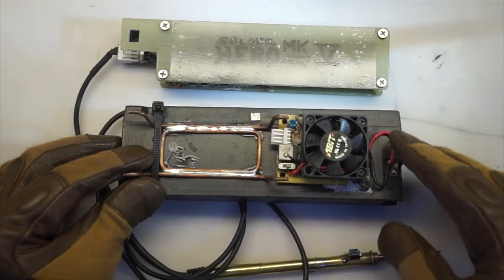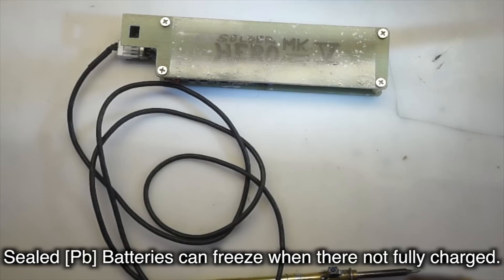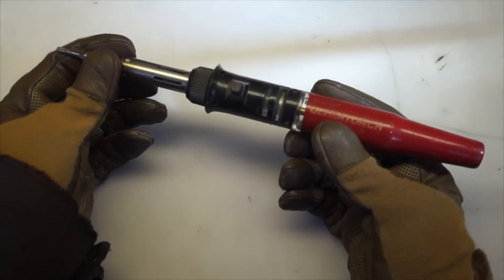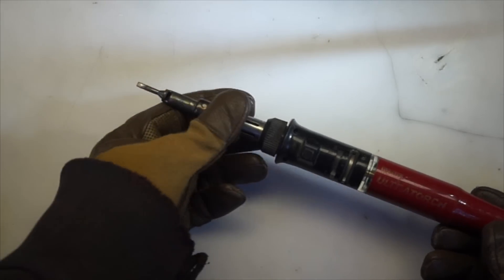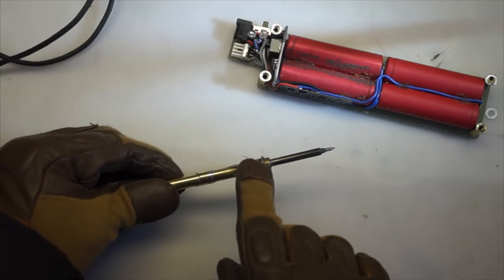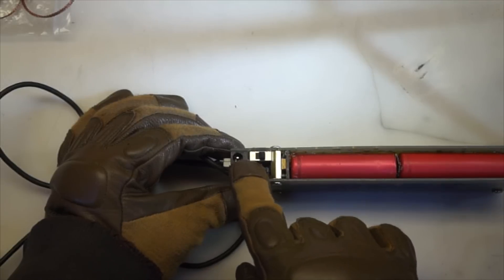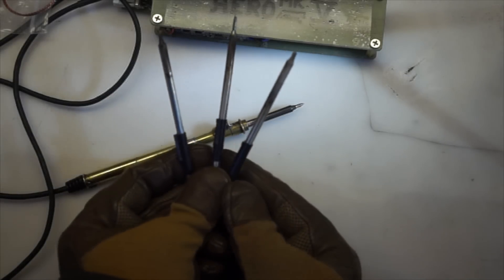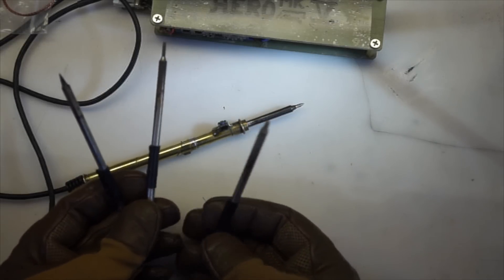Inventor Designs Powerful Pocket Soldering Iron!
This easy to build DIY solder iron is one of my most used pieces of field gear.  See what it's made of so you can build your own!

Field repairs suck. But if you have to preform one, do it with class!  This is the DIY Solder Hero MK. V.  A homemade soldering iron with the full power of a plug-in-the-wall soldering station.  It got it’s name by saving the day many times.  Its predecessor, Solder Hero MK. IV even fixed a DMX lighting cable in the St.louis football stadium just 30 minutes before the St.Louis Rams players ran onto the field!  I love using this thing, and it was too useful not to share the idea.  So here it is, a simple DIY design presented for your benefit.

If you’re looking for the parts I used, search eBay or online for these terms:
4s Battery Protection
LM2596 adjustable buck
Pace Soldering Cartridge